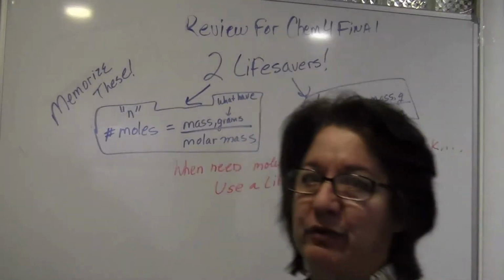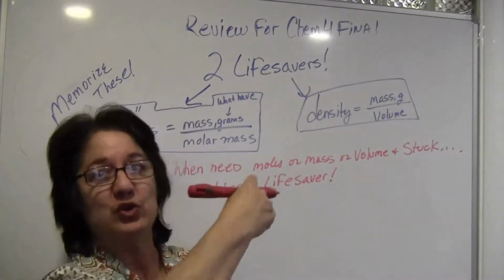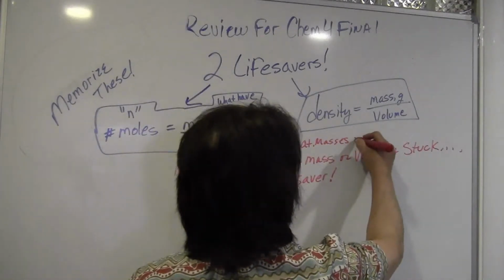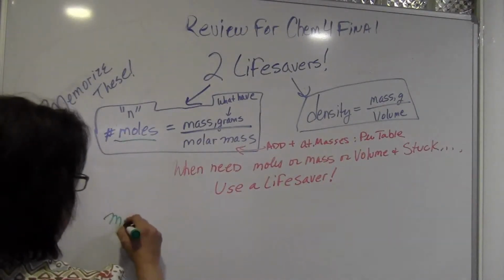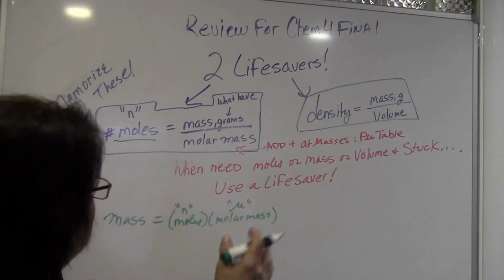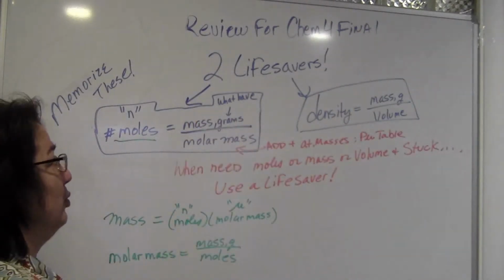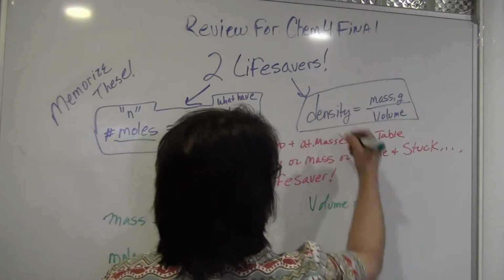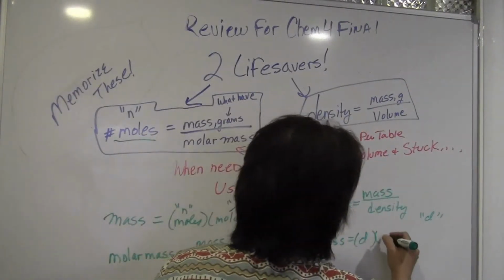2 Dr L Life Saving Equations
Second in a series of videos for General Chemistry Review by Dr.L